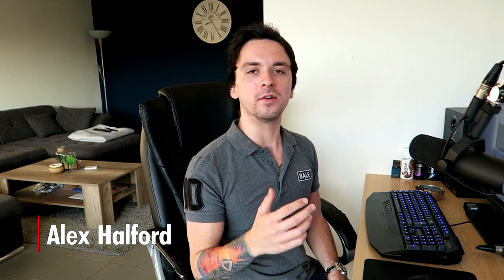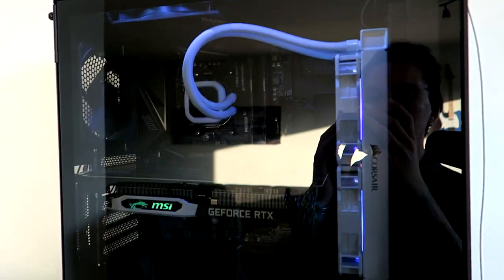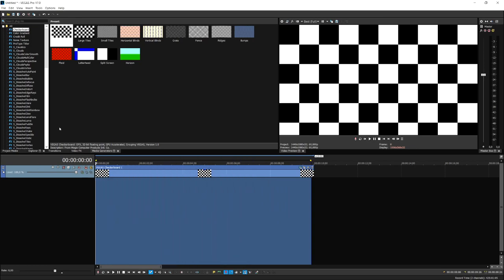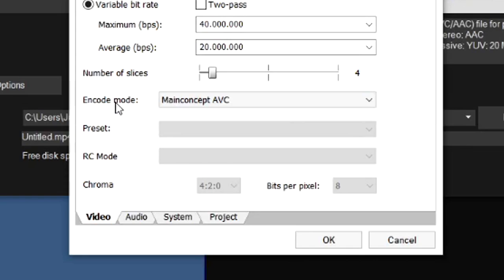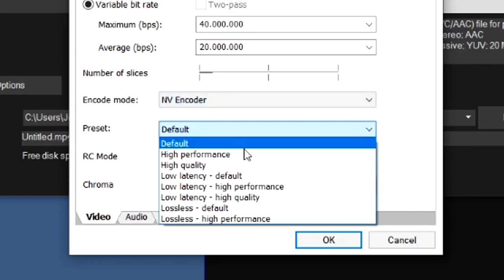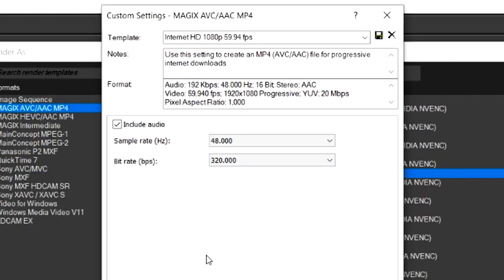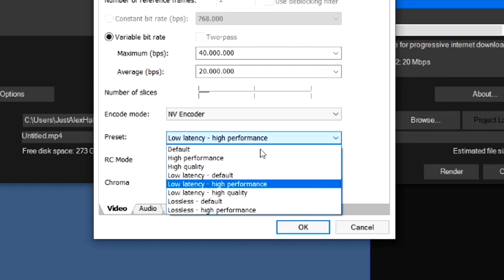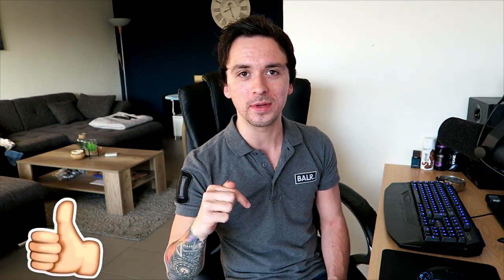VEGAS Pro 17: How To Render Up To 2 Times Faster - Tutorial #487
- Today I will be showing you how to render up to 2 times faster in VEGAS Pro 17! Make sure to SMASH that like button below as well! Stick around for more content!